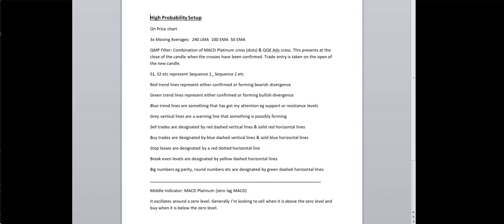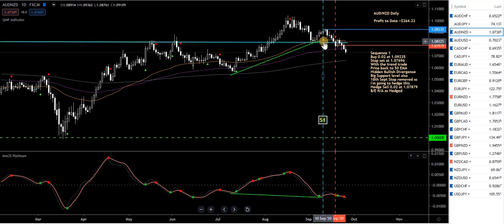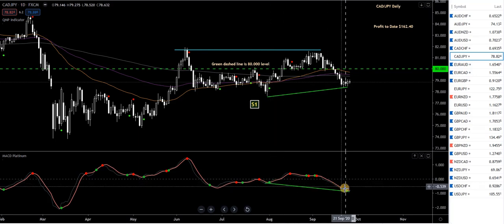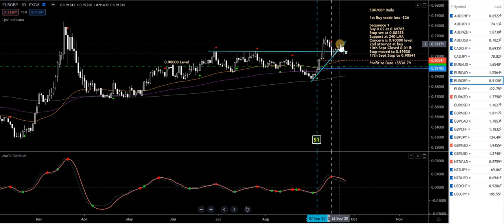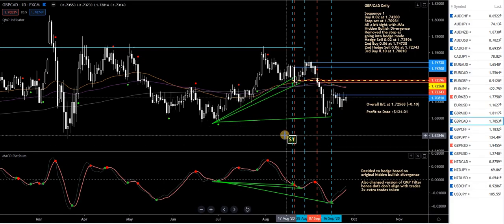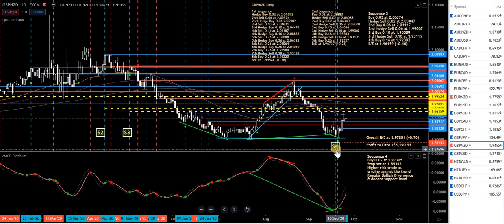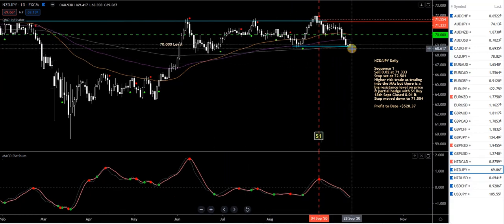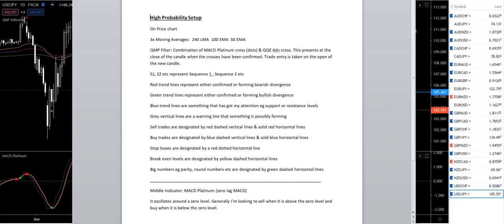JAGfx Weekly Analysis Sat 26th September 2020